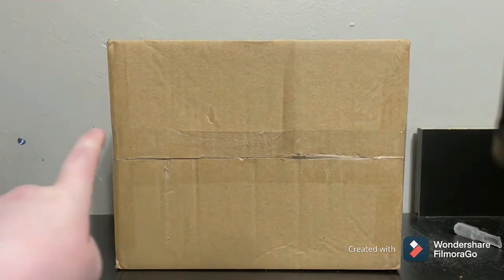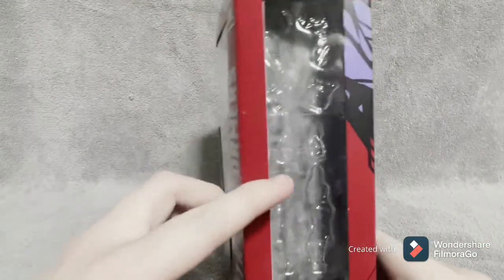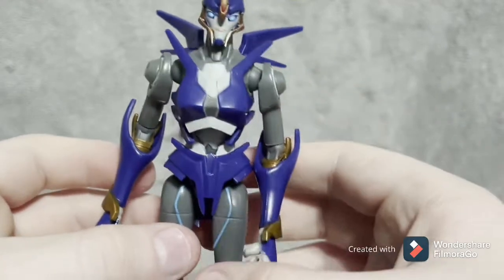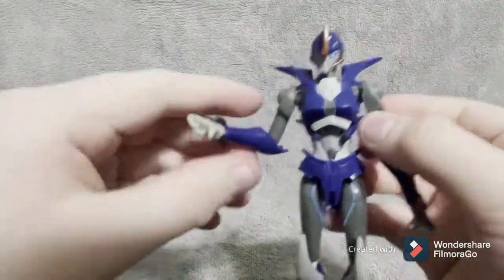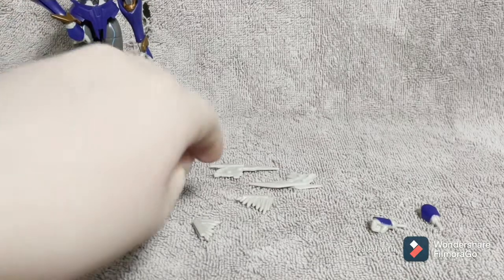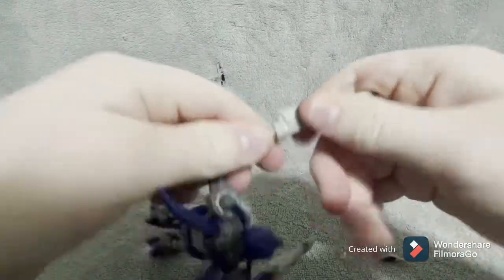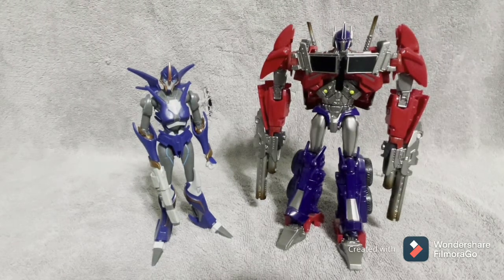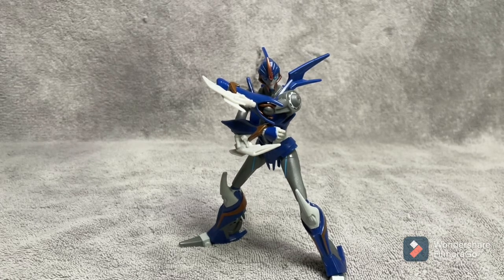Transformers R.E.D Arcee review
ITS BEEN A HOT MINUTE SINCE I POSTED A REVIEW!
sorry about that but I am back with a vengeance and a new batch Of figures to review. Hope y’all enjoy🙂